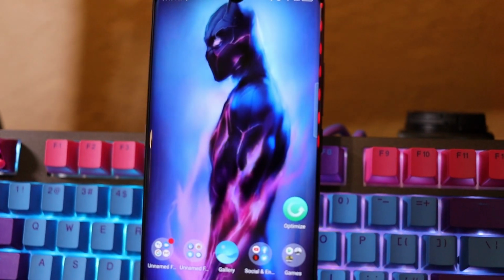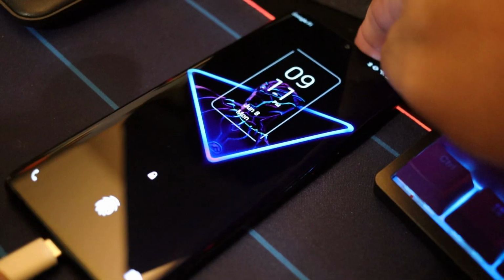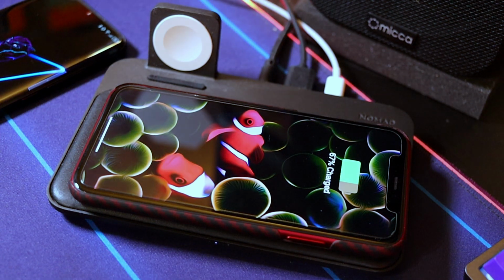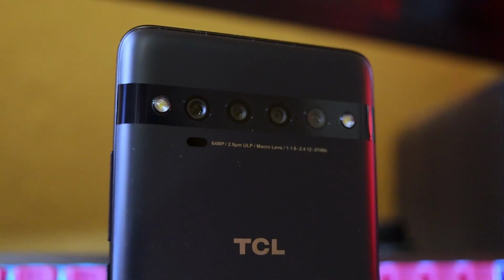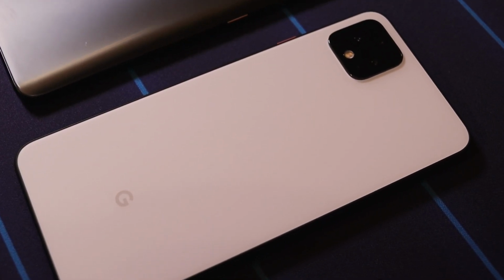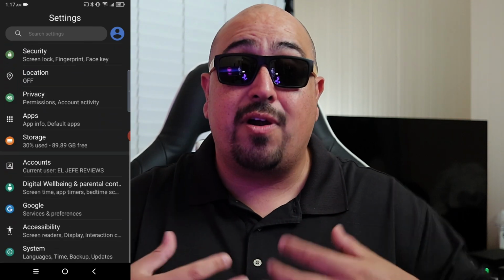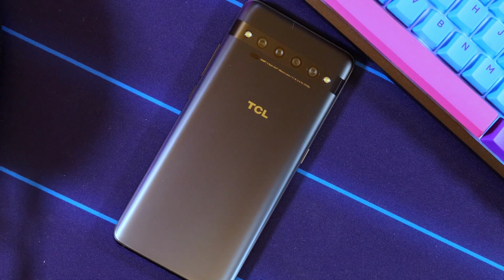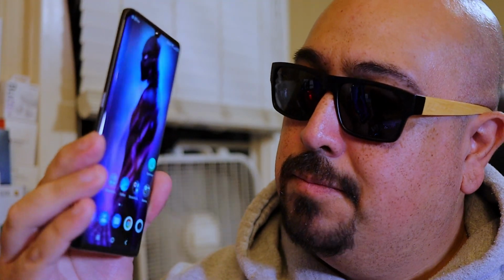5 Things I Like About The TCL 10 Pro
The TCL 10 Pro is a beast of a budget phone! In this video I'm here to tell you about my personal experience using it for 30 days! These are the 5 things I like and dislike about the TCL 10 Pro.

➡️ TCL 10 Pro ⬅️

My HiFi Gear:
➡️ My Speaker Amplifier ⬅️

➡️ My Speakers ⬅️

➡️ My Headphones ⬅️

(New Customers Only)

➡️ Amazon Promotions ⬅️
Give the Gift of Audible! 3, 6, and 12 months available!:

Listen to unlimited love stories with Audible Escape!:

➤ goo.gl/NMYKUz

SHOW NOTES

In this video, Jeff from EL JEFE REVIEWS gives you his thoughts based on personal experience with the TCL 10 Pro.